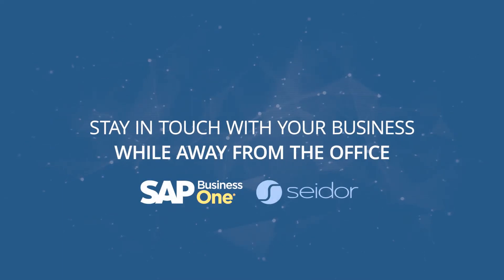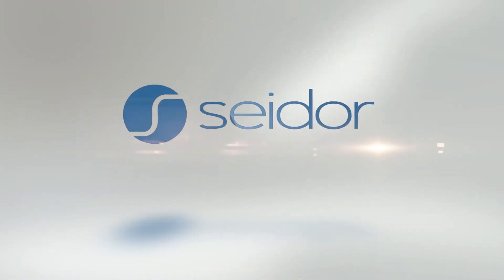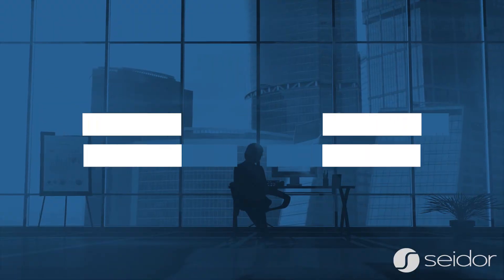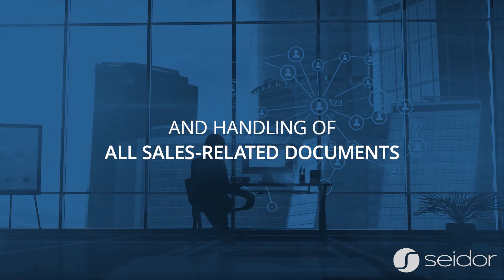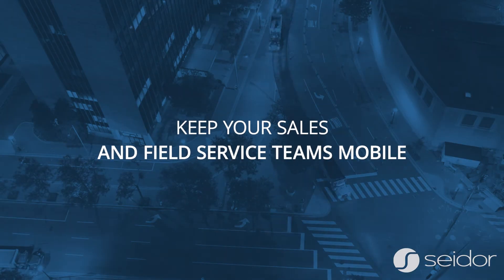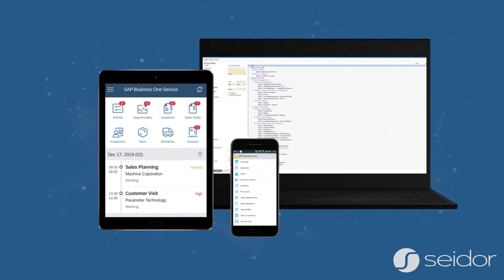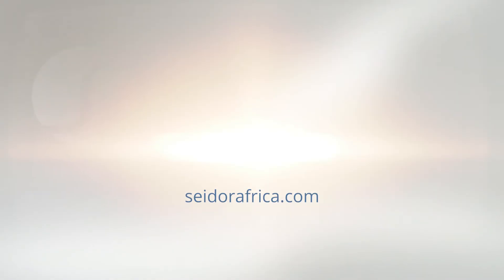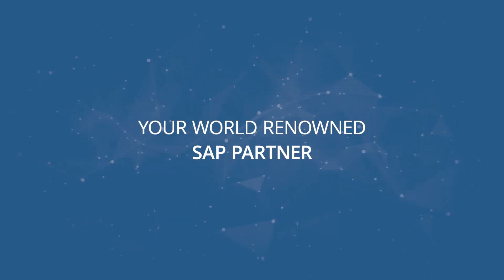Seidor Africa - Mobile Application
Stay in touch with your business no matter where you are with the SAP Business One Mobile application.